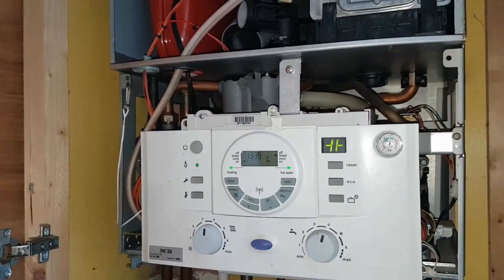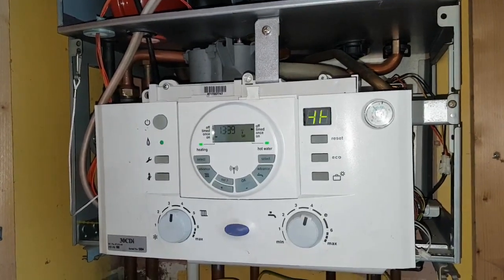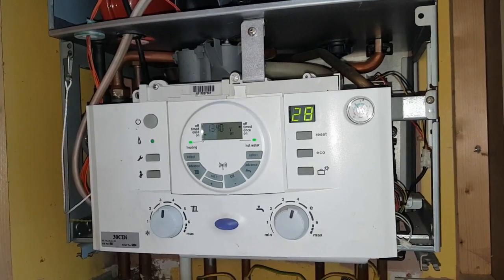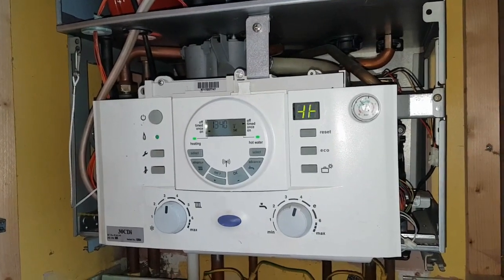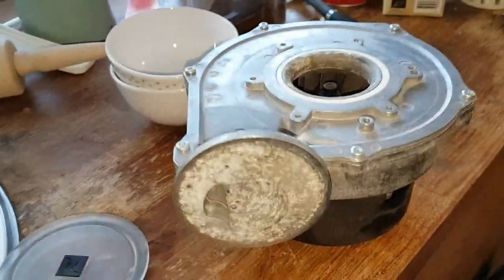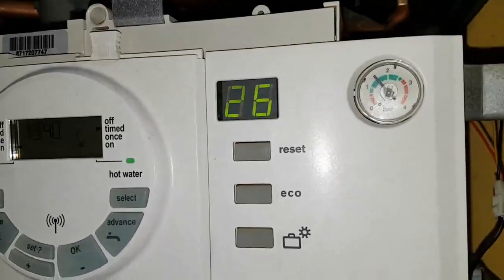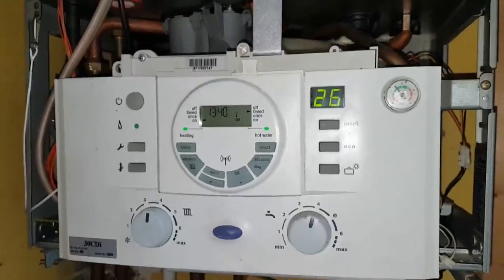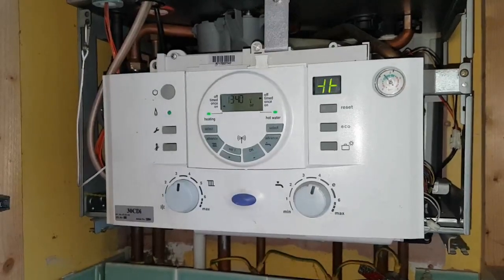Worcester Greenstar Fan Fault. With Coach Tony Morgan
Translated titles:
Worcester Greenstar Fan Fault. Con Coach Tony Morgan

Worcester Greenstar Fan Fehler. Mit Coach Tony Morgan

Panne du ventilateur Worcester Greenstar. Avec Coach Tony Morgan

Falha no ventilador do Worcester Greenstar. Com Coach Tony Morgan

Worcester Greenstar Fan Fault. Met Coach Tony Morgan

伍斯特格林斯达球迷失误。与Coach Tony Morgan

Worcester Greenstar Fan Fault. Z Coach Tony Morgan

Вустер Greenstar Fan Fault. С Coach Tony Morgan

Worcester Greenstar Fan Hatası. Coach Tony Morgan ile